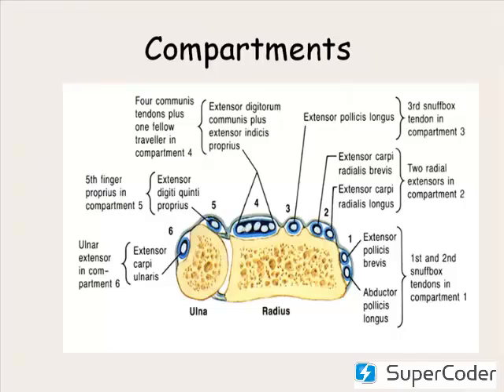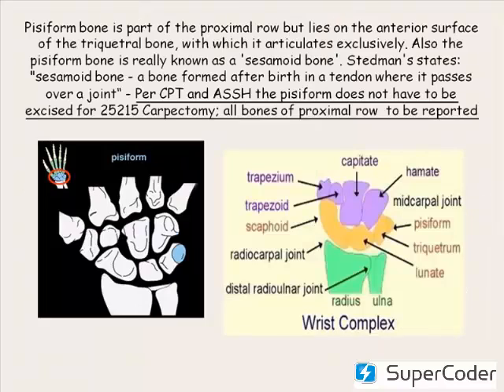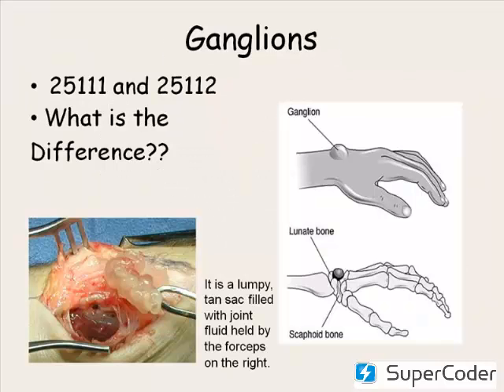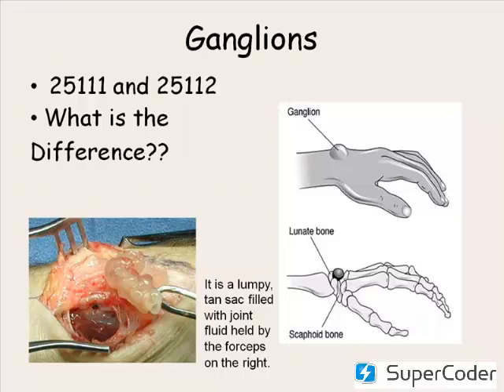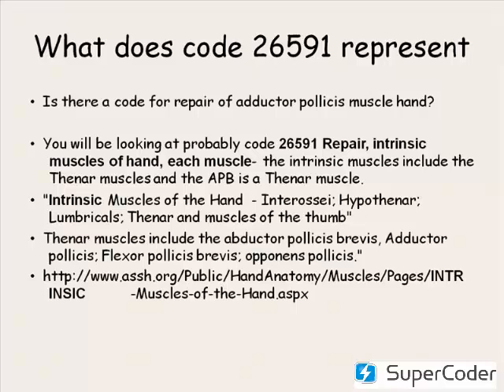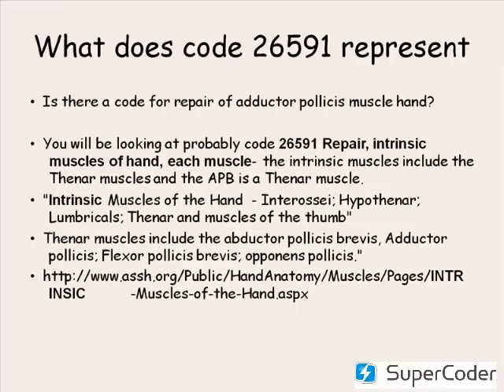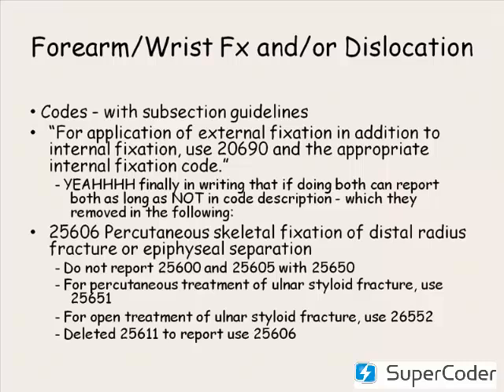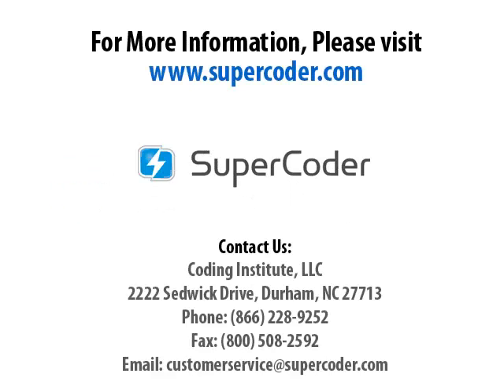Hand Wrist Pain, Hand Wrist and Finger Surgery Procedure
Register now for 60 minutes audio conference geared totally to hand, wrist and finger procedure with the latest information from Expert.